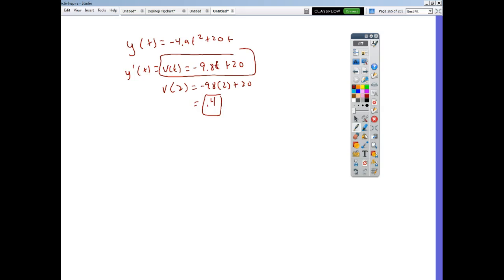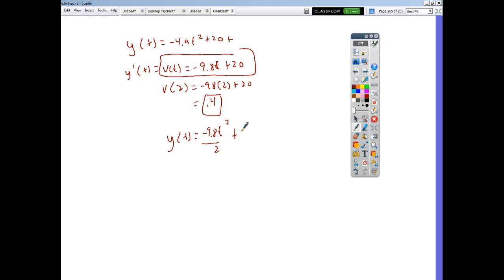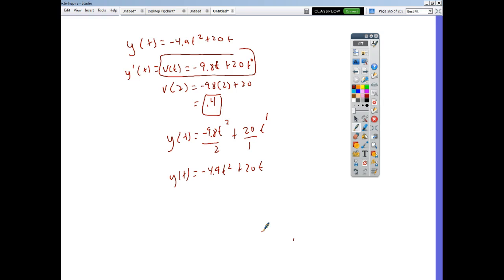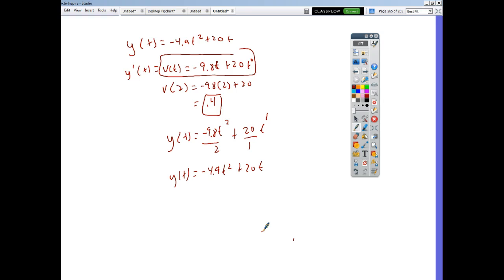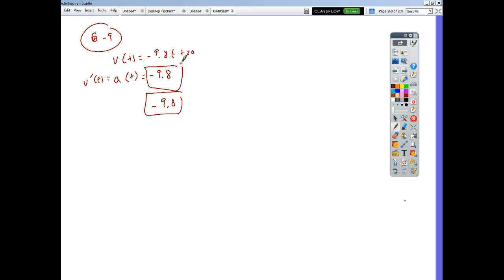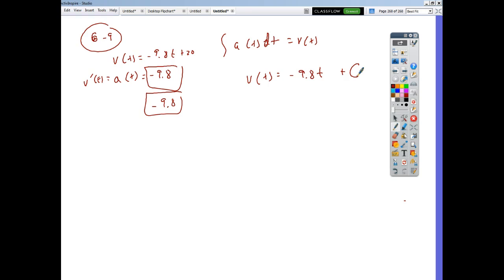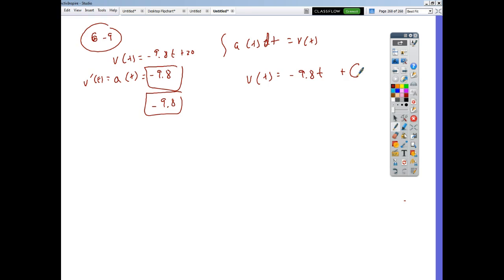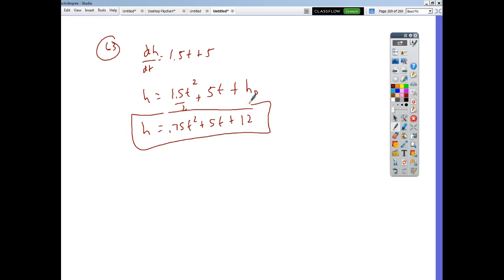calc 6-7 6-9 intro to inegrals